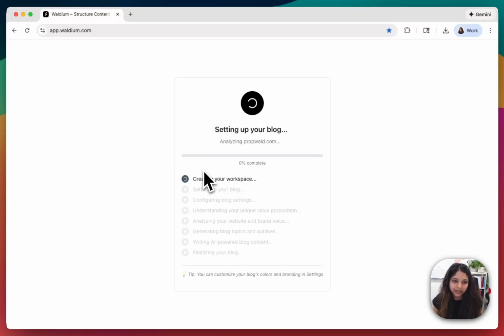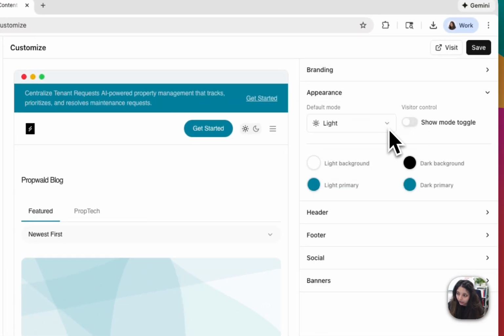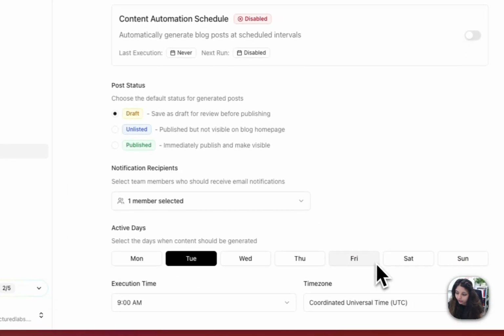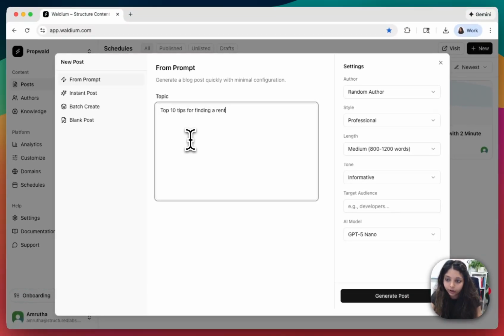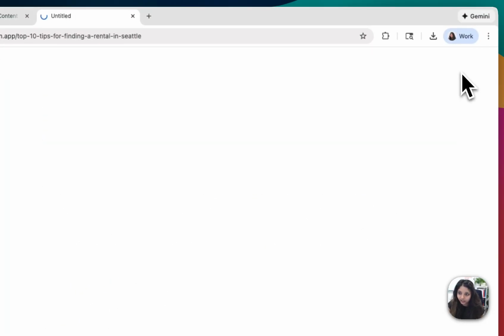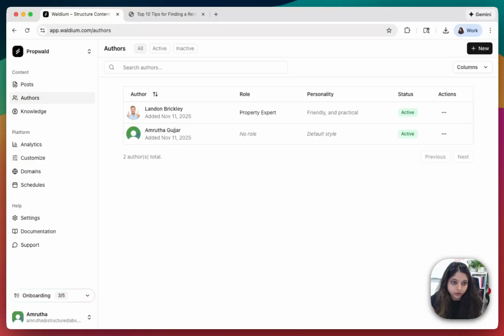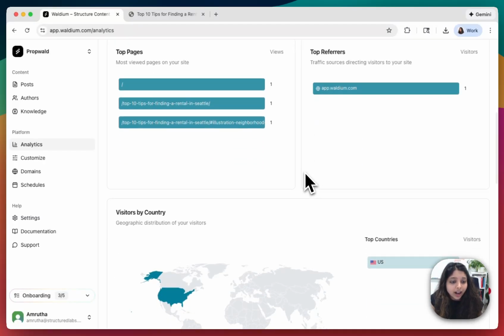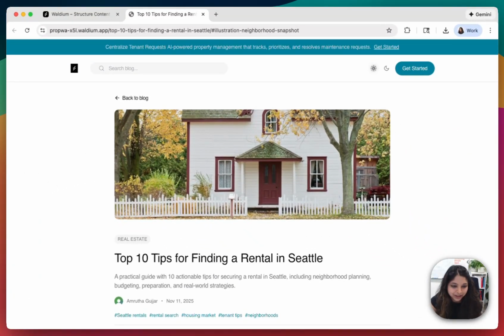How to Automate Your Entire Blog (Content + Publishing) with Waldium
Autonomous blog setup in 2 minutes. Watch the full walkthrough.

I'm setting up a complete blog for a demo company using Waldium. You'll see AI content generation, custom domains, scheduling, multiple author voices, analytics, and API automation.

This is the actual onboarding experience.

⏱️ TIMESTAMPS
0:00 - AI Analysis & Setup
0:10 - Branding & Customization
0:30 - Custom Domain
0:45 - Content Scheduling
1:05 - Content Generation & Editor
1:25 - Author Personas
1:40 - Analytics Dashboard
1:55 - API & Webhooks
2:10 - Outro

Waldium = Autonomous publishing infrastructure for fast-moving products.